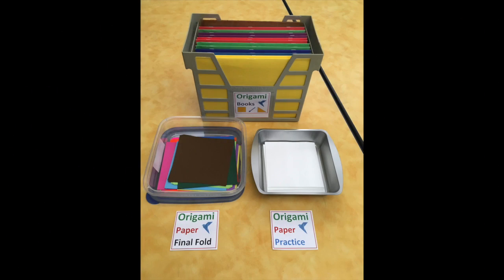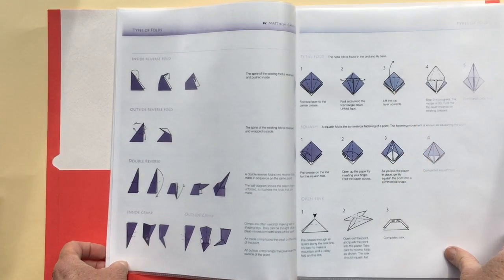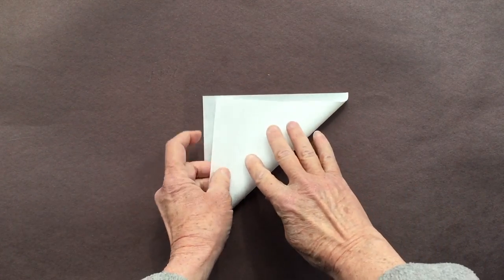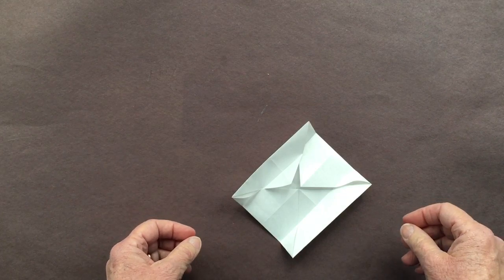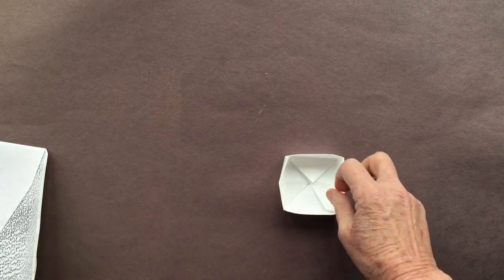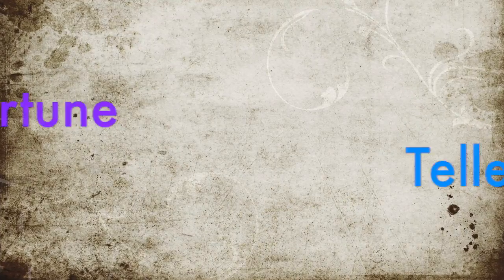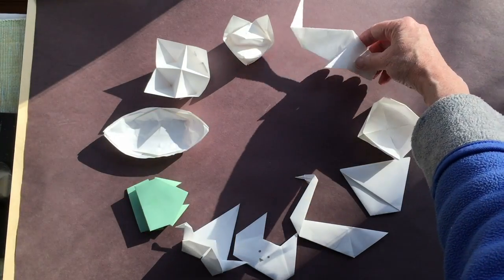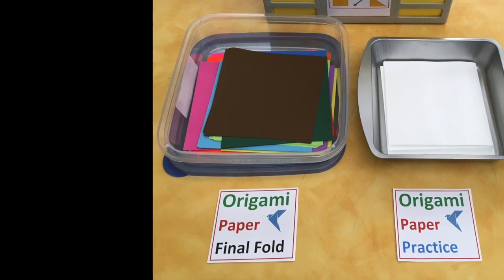Origami Center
This video is about Origami Center